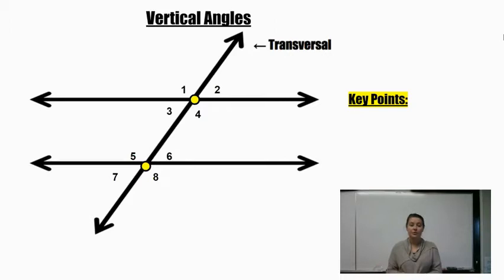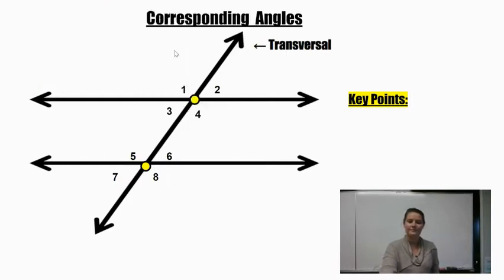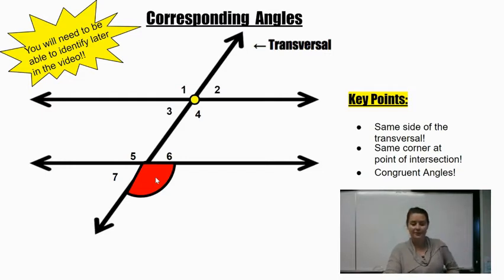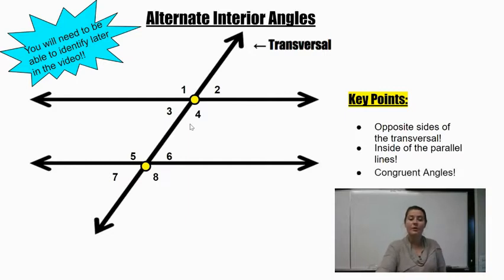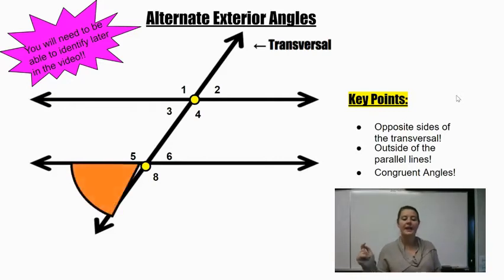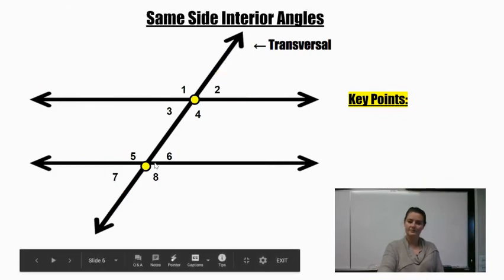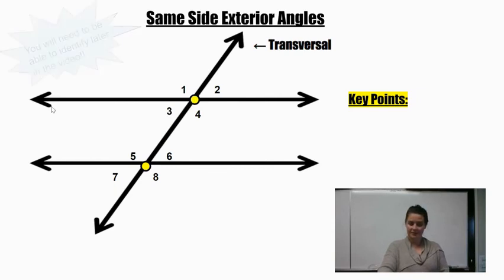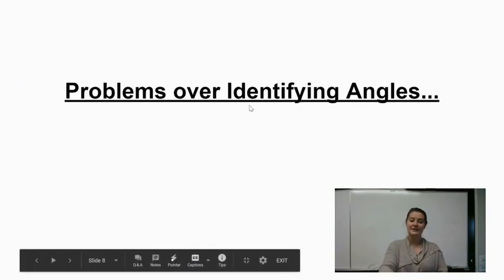11-3 Identifying and Labelling Angle Types